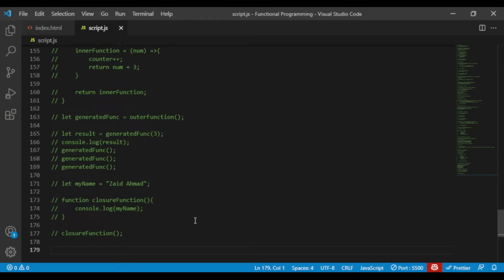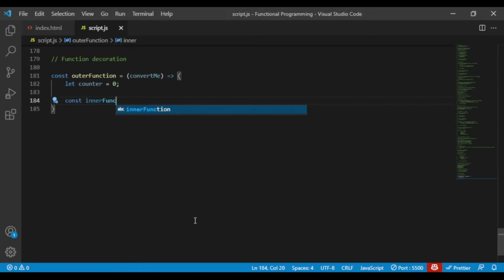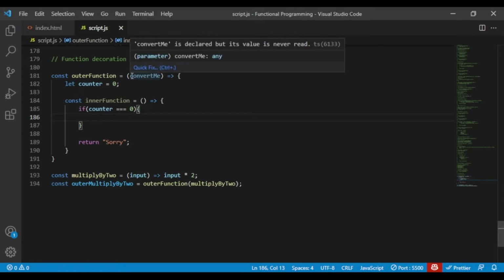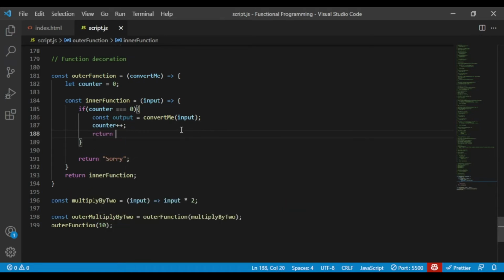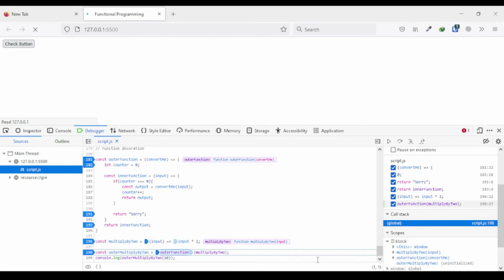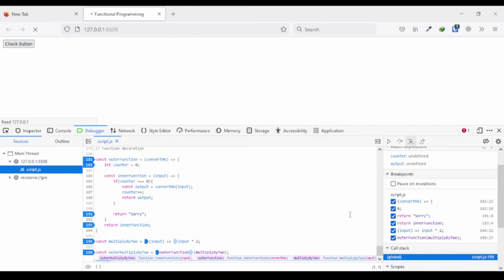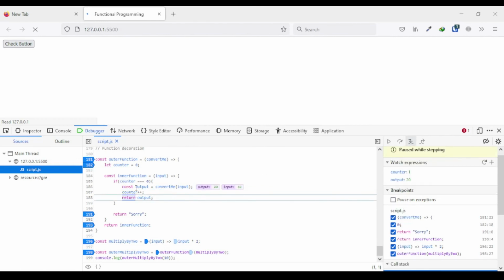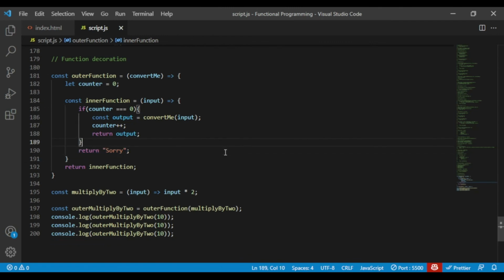Function Decoration | Functional Programming in JavaScript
In this video of functional programming in JavaScript, I explained one of the most important concept of JavaScript: Function Decoration and also how they are able to hold the surrounding data using Heap memory.